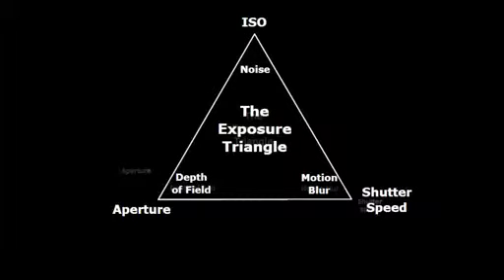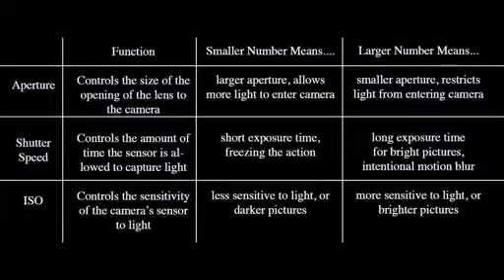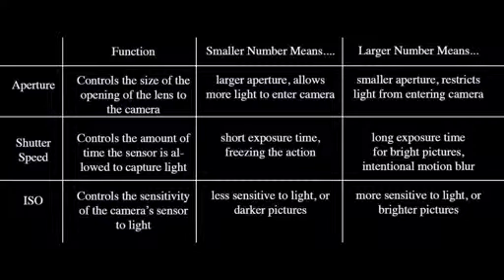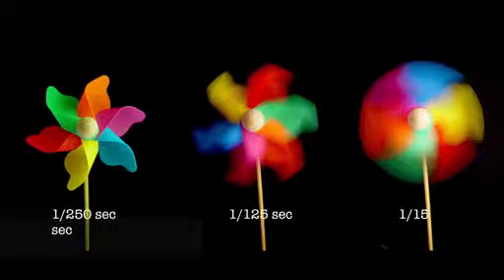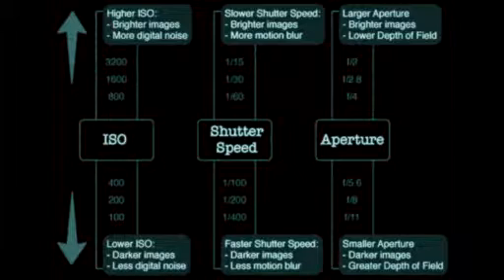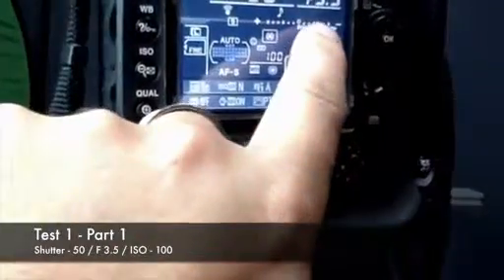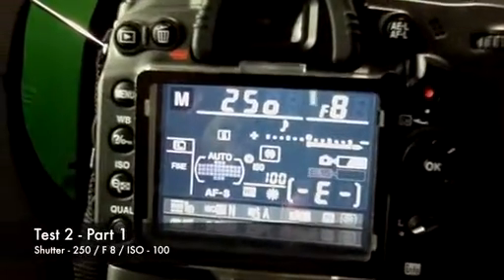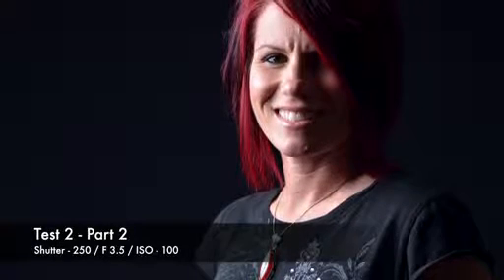Aperture Shutter Speed ISO